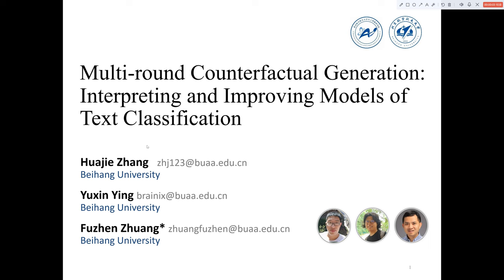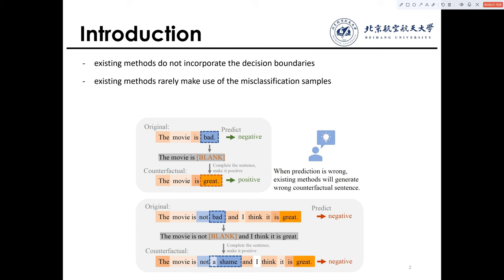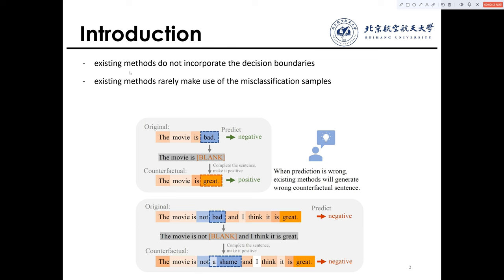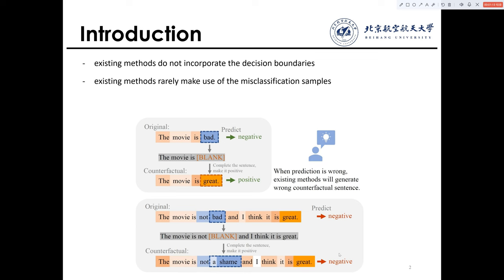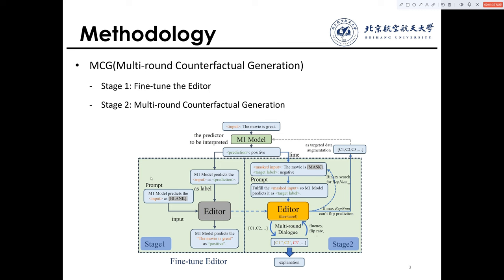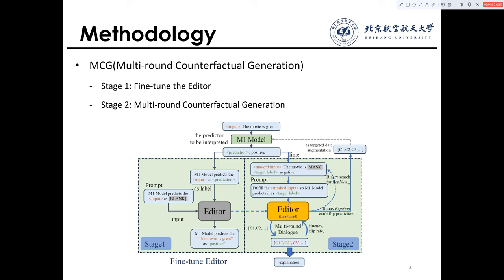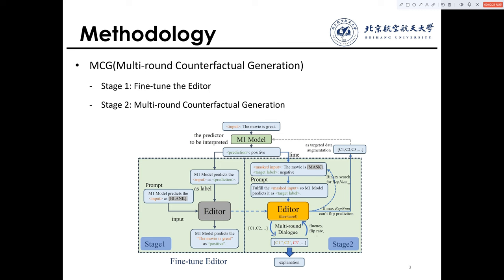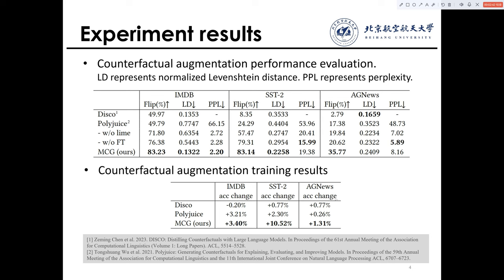[shp5717] Multi-round counterfactual generation: interpreting and improving models of text classific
"Multi-round counterfactual generation: interpreting and improving models of text classification

Huajie Zhang, Ying Yuxin, Fuzhen Zhuang, Haiqin Weng, Ying Sun, Zhao Zhang, Yiqi Tong and Yan Liu"